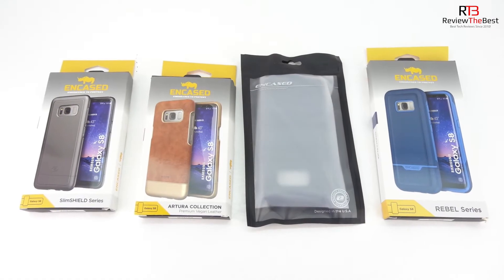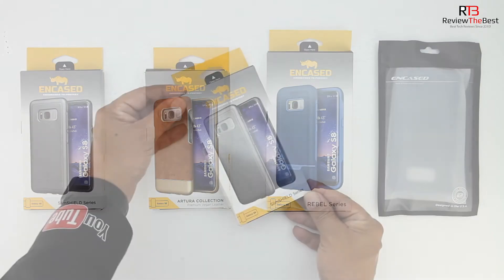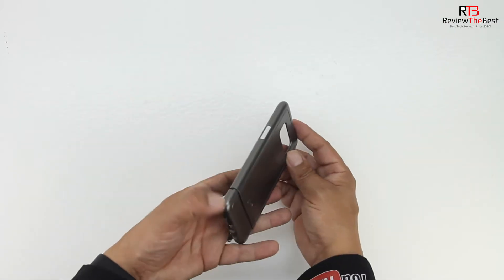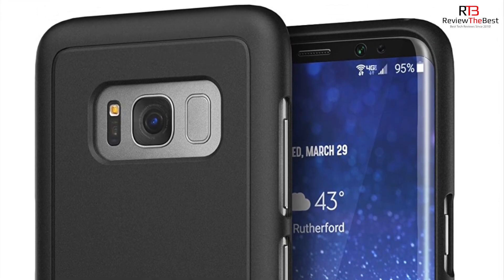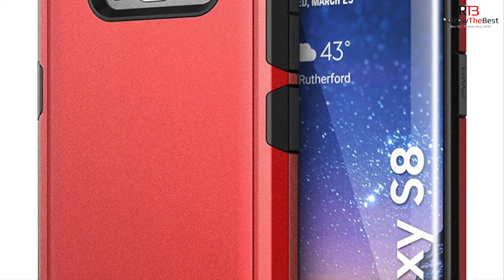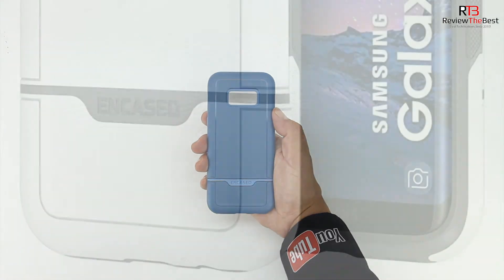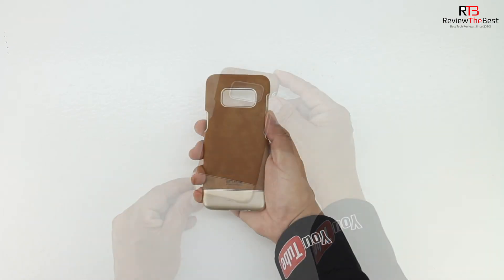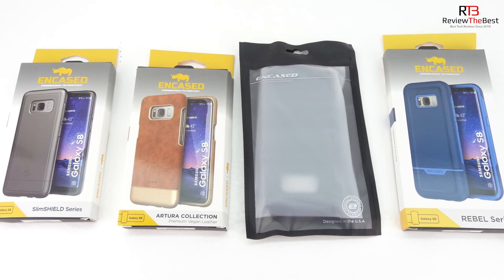Best Samsung Galaxy S8 Cases From Encased!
Galaxy S8 Slim Case, Smooth-touch SlimShield Armor by Encased (Samsung Galaxy S8) (Smooth Black)

Galaxy S8 Case (Scorpio R5 Series) Premium Dual Layer Protection By Encased (Samsung S8) (Scarlet Red)

Galaxy S8 Plus Case (S8+) Scorpio R5 Series, Premium Dual Layer Protection By Encased (Samsung S8+) (Scarlet Red)

Galaxy S8 Case, Protective Dual Layer Impact Armor - Rebel Series By Encased (Samsung S8) (White Grey)

Galaxy S8 Plus Heavy Duty Case (S8+) REBEL Series Dual-Layer Impact Armor by Encased (Samsung S8+ 2017 Release) (White Gray)-

Galaxy S8 Plus (S8+) Premium Vegan Leather Case - Artura Collection By Encased (Samsung S8+) (Camel Brown)

4. (All Breaking Snapchat Spectacles News)

2. (Best Source For Snapchat Spectacles Videos)

3. (All Breaking Spectacles News